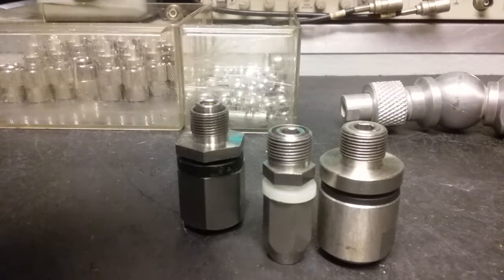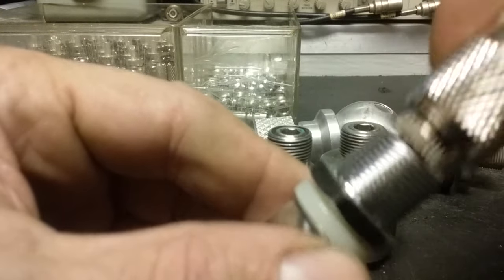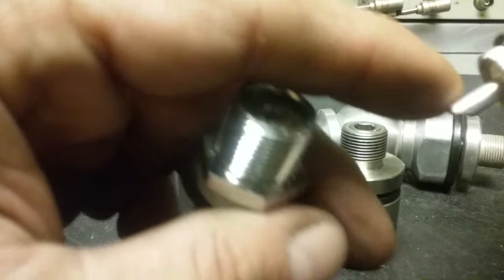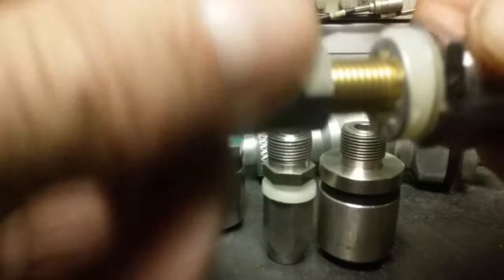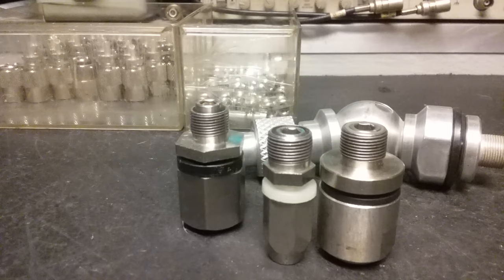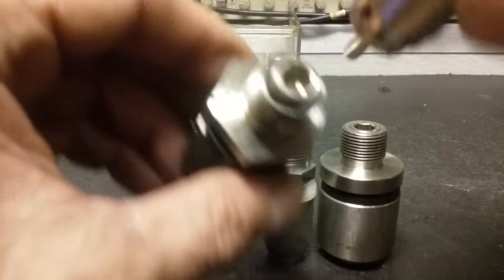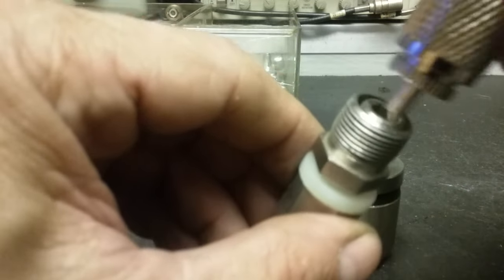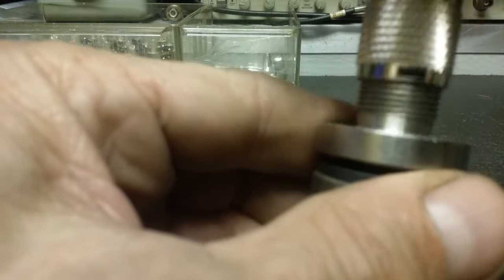How to: Good and bad antenna stud mounts (so239) for mobile 10 Meter CB Radios.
74 Miles Mobile To Mobile .. FineTuned Stryker SR955HPC - Antone AT6666 VideoGate How to recognize good and bad antenna stud mounts (so239) for mobile 10 Meter Mobile CB Radios.

Those that know it show it, those that don't won't. Cleaner and meaner, not noise or toys. Read on ..

Scope watts or nope watts, take your pick. Tired of misleading BS yet? If they don't show you or do so in a deceiving way, you've been mislead. Learn to identify "Golden Screwdriver Jockeys and Scammers". *Note: There'll always be drama regarding my disgruntled competitors and their followers, they're just doing their best. When "Ready", pm me on Facebook including phone number.

Internet truck stop competition tune and alignments are useless in the Real World. Not only do they produce a noisy receiver, they'll bleed your wallet and all over neighbors too! Years ago, while still accepting walk-ins, this was about 90% of all radio related issues and complaints from customers nationwide .. and still are!

"Software Jockeys" don't show anything useful at all .. because they cant! They just copy and paste or talk a lot trying to baffle you with their BS while hiding behind a pseudonym (Extra channels, channel kits, stinger boards etc).

If they cant display everything all at the same time while under test, explain ac volts, pep, pk, cw, rms (Ohms Law), capacitance, inductance and the basic principles of a phase shift then how do you expect them to accurately test, tune or align your system? Ever wonder why they cant come up with anything original, attempt to replicate or imitate everything that I do and yet fail miserably in a deceiving way?

(A comprehensive list below in the comments section including dBm to watts and volts tables)

Hard Drive 163 NM 73's ClickClick